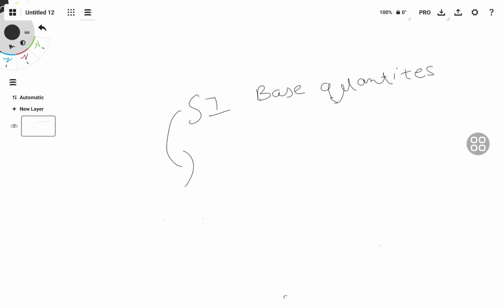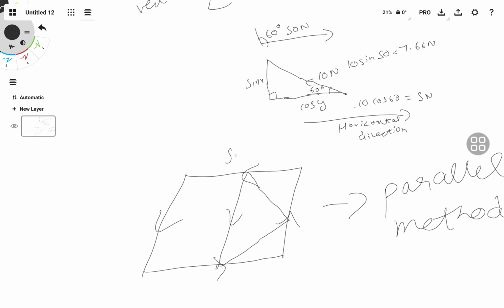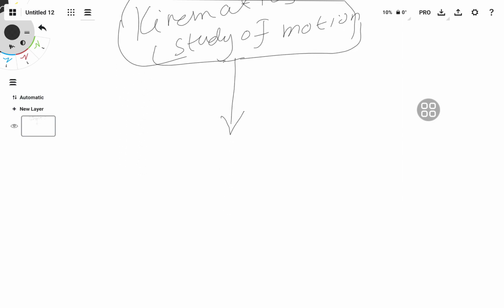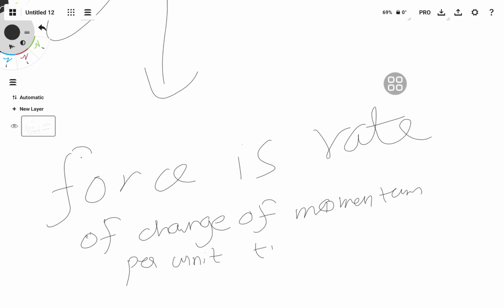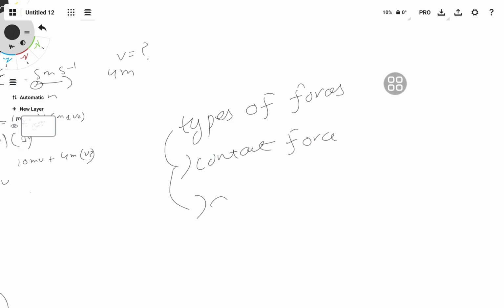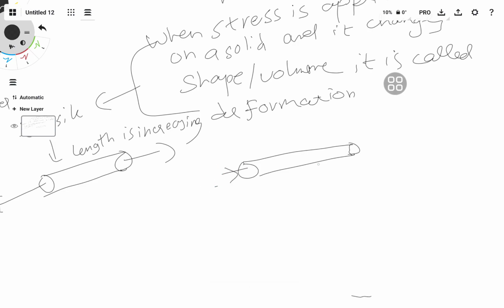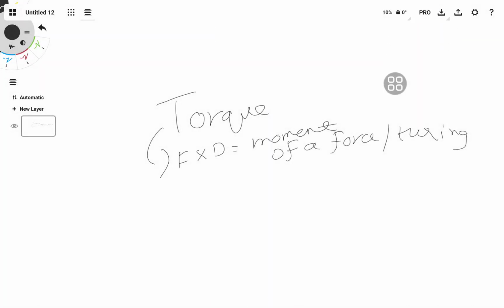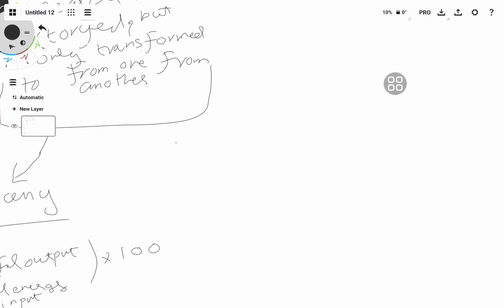physics AS mechanics summary